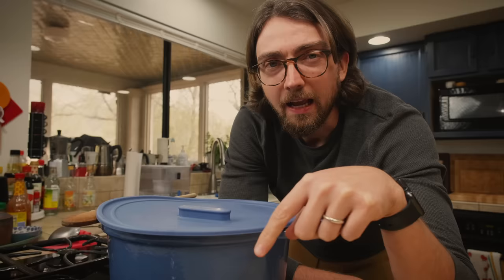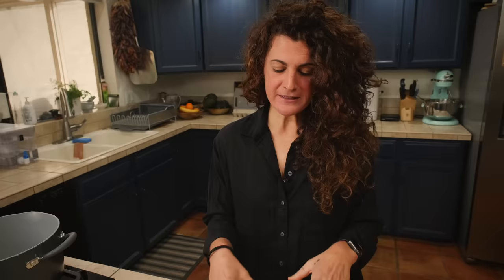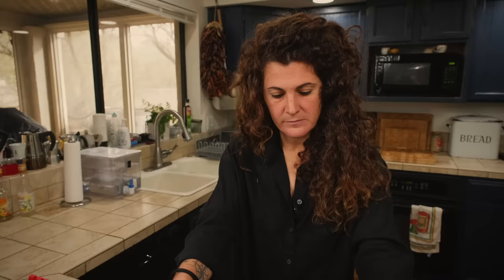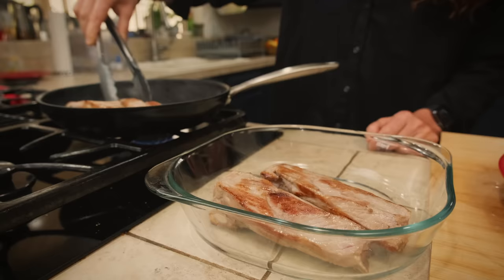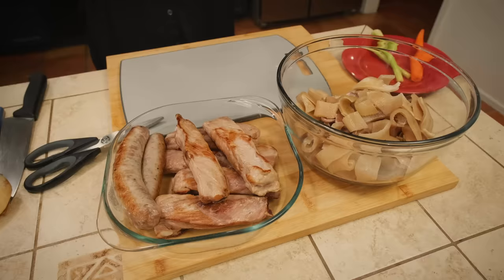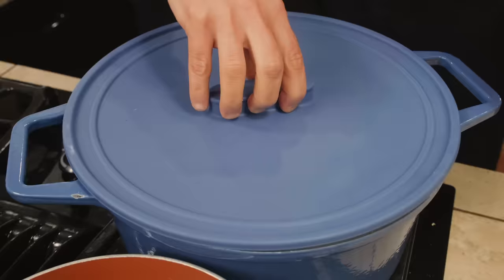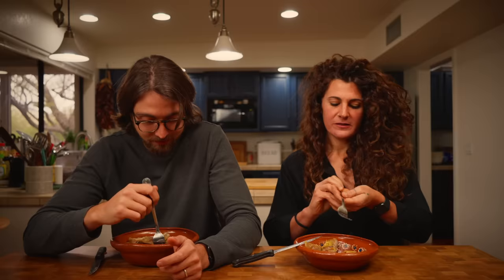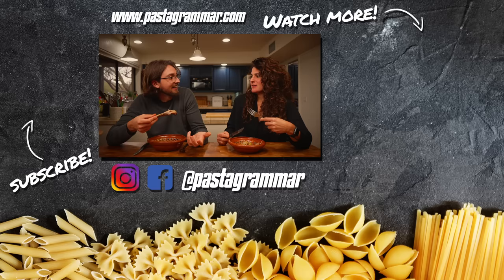The Porkiest Italian Pork Dish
Right now, Italians are celebrating Carnevale: the festival that's all about pigging out (literally) before Lent. Pork dishes are the name of the game, but this year I thought it would be fun to do something beyond meatballs.

I asked Eva to show me a different pork dish, something a little bit more adventurous. She sure did, and now I'm wondering if I can even bring myself to eat the crazy plate she has prepared...